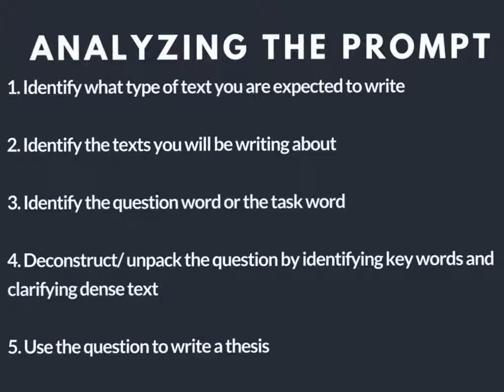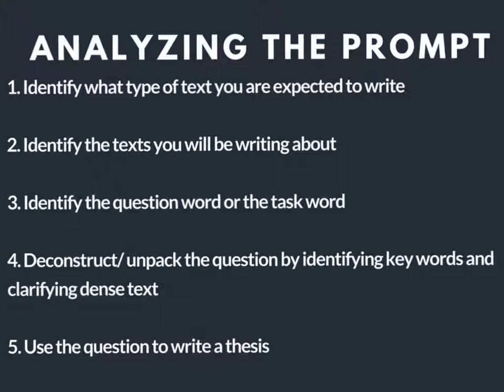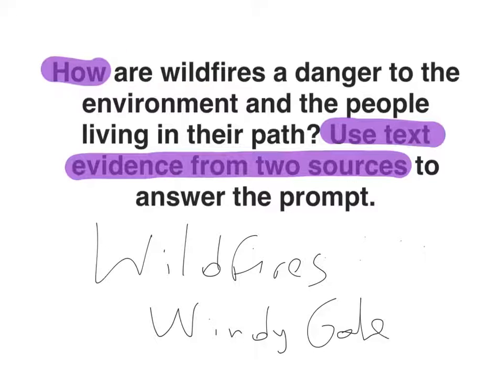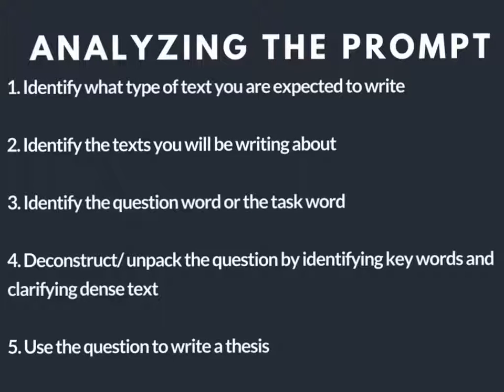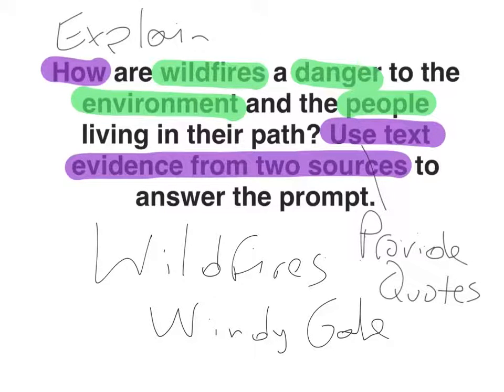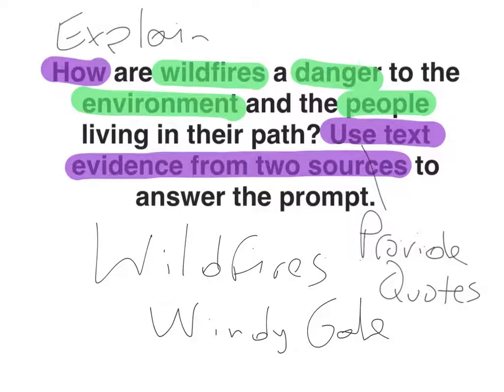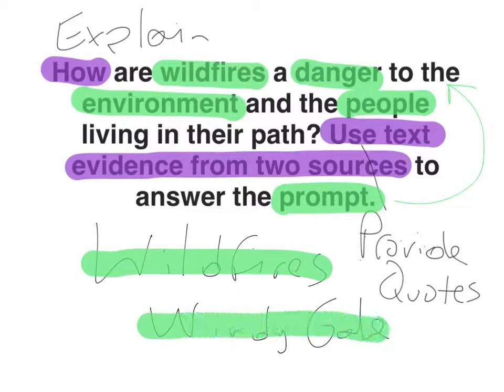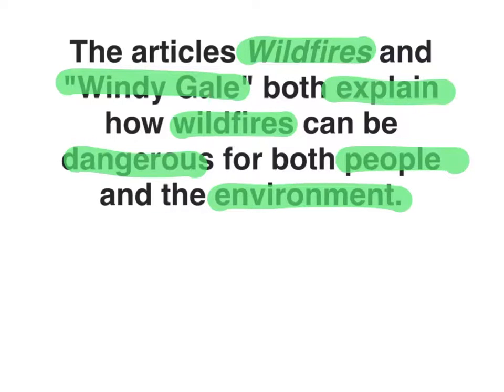Analyzing the Prompt